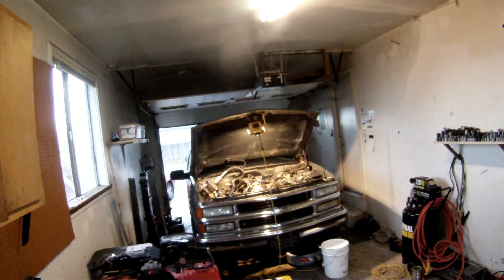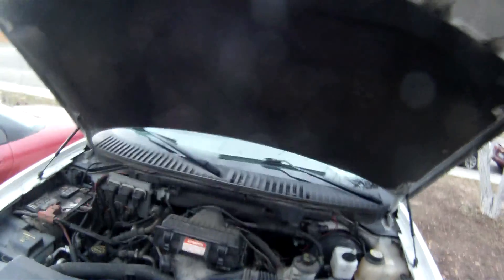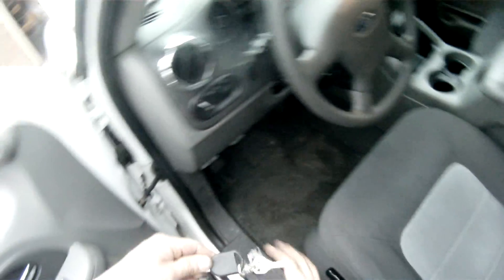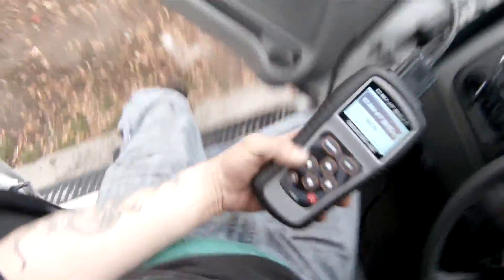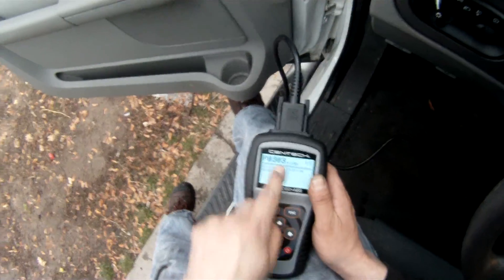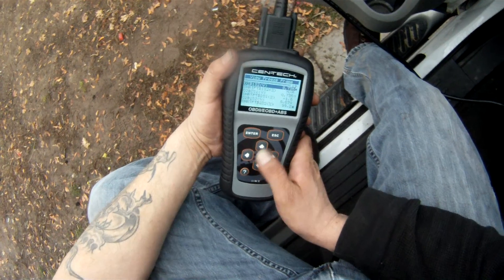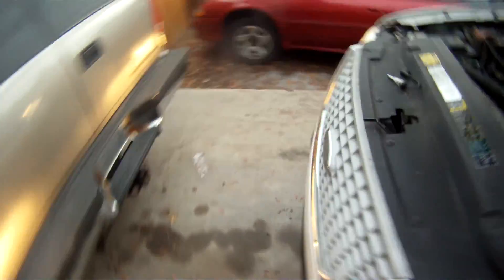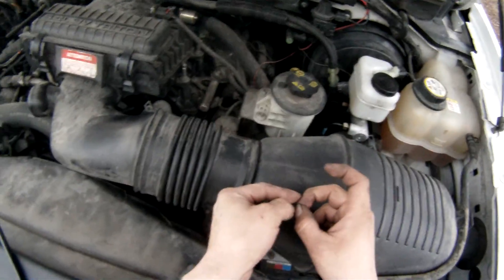04-05 Ford Expedition 5.4L computer diagnosis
possible cylinder number 3 misfire. I start with a computer diagnosis.